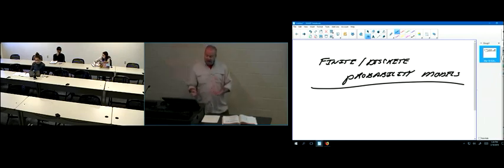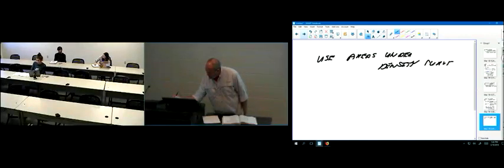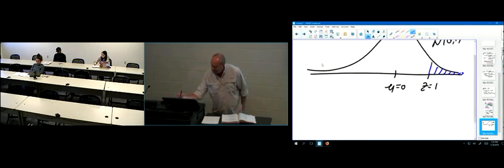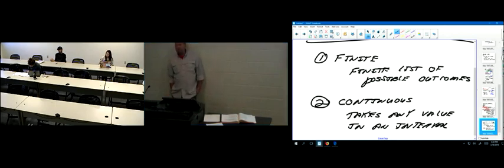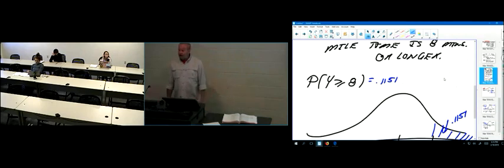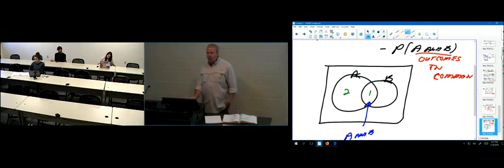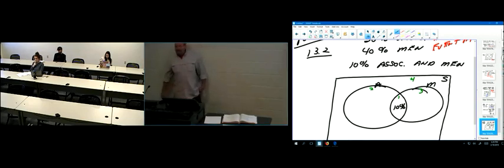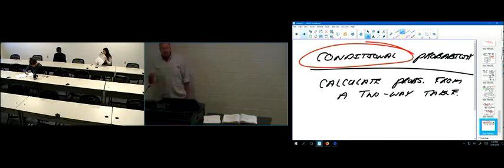Prob Stats Noncalculus pp 289 294, 303 307